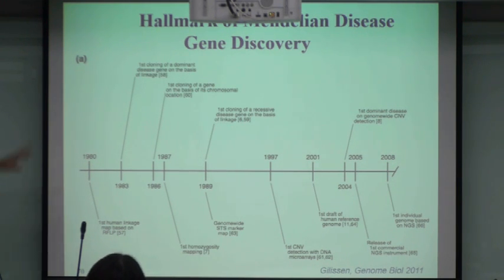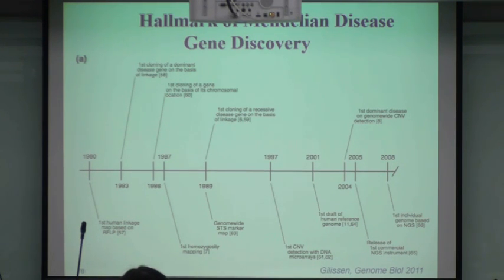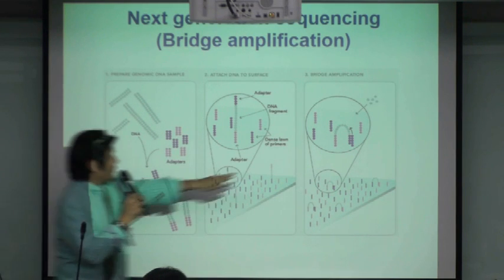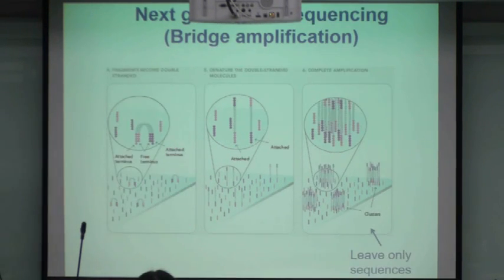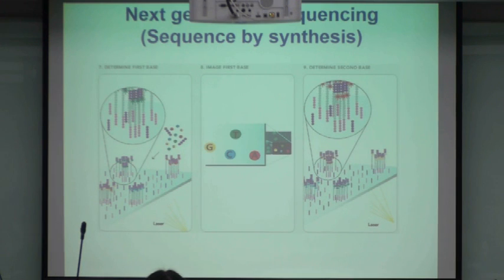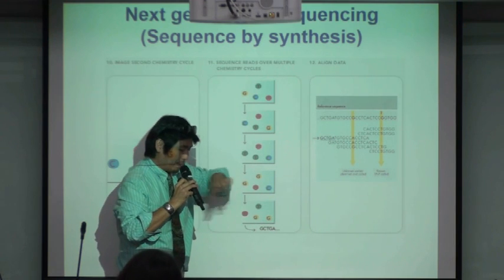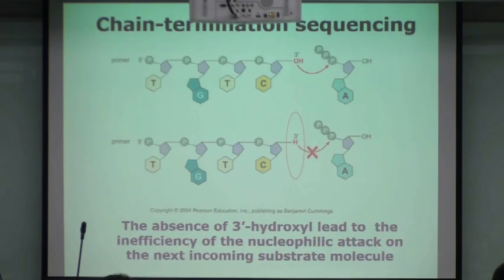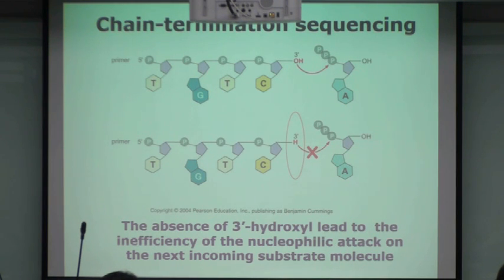(L4) DNA On F 8 JUNE 18 (Part 4/4)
Lecture by Chalermchai Mitrpant
Do not distribute without permission!!